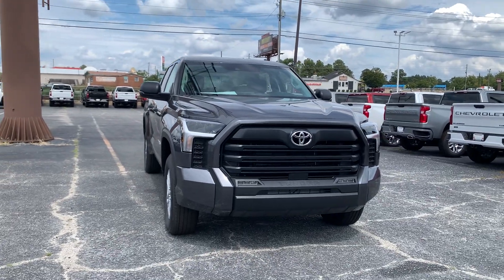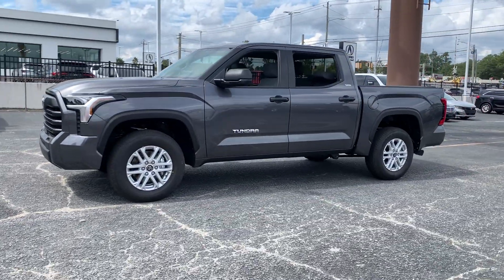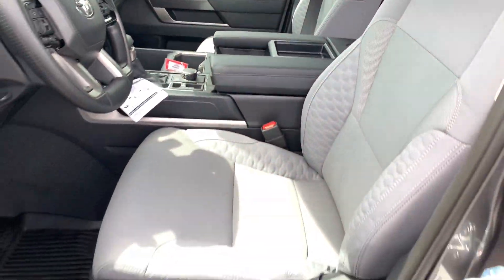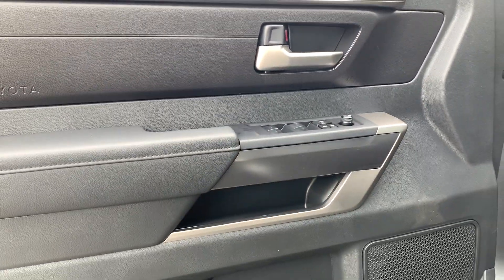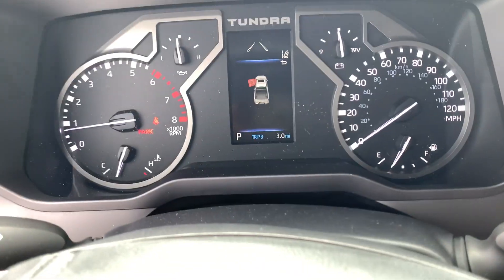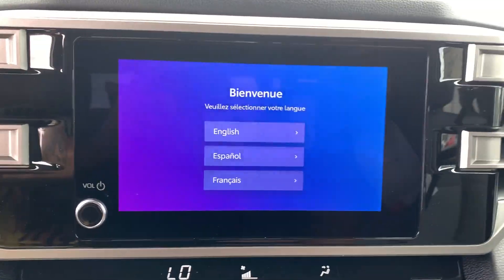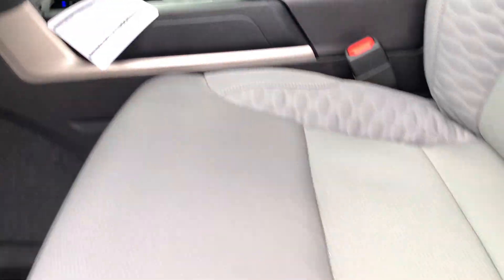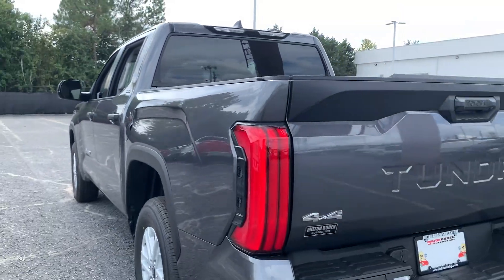2024 Toyota Tundra SR5 Augusta, Aiken, North Augusta, Thomson, Waynesboro GA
New 2024 Toyota Tundra SR5 available at Milton Ruben Toyota located in 3510 Washington Rd, Augusta, GA, 30907.
Stock#: SA2965 - VIN#: 5TFLA5DB9RX238193

Servicing the Augusta, Aiken, North Augusta, Thomson, Waynesboro area.

Hop into the  2024  Toyota Tundra. Get the job done in comfort and style in this tough-built Tundra. Its smooth ride, stable towing and handling, refined interior, and impressive standard safety and infotainment features give you the strength and security you need to make every project a win.
 The following are some of this vehicles highlighted options: Apple Carplay®/Android Auto®, Keyless Entry, Fog Lamps, Satellite Radio, Back-Up Camera, Heated Mirrors, Steering Wheel Audio Controls, Alarm, Aluminum Wheels, Electronic Stability Control. Give yourself the advantages of strength and comfort with this impressive Tundra. Our team will give you an outstanding test drive experience. Stop in today!